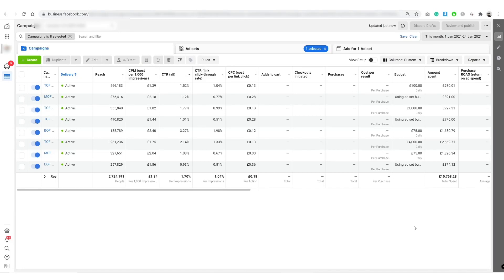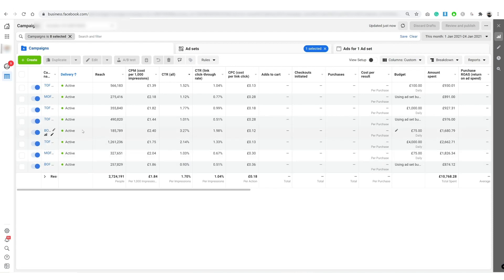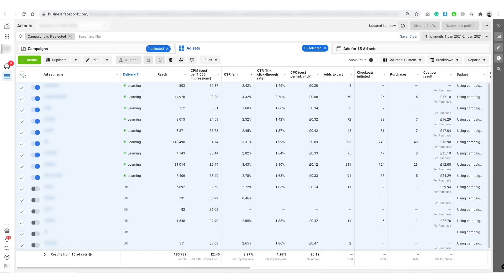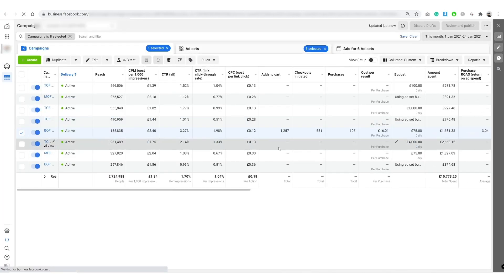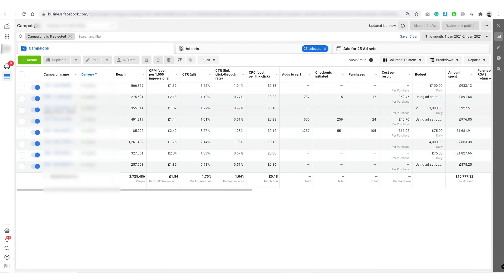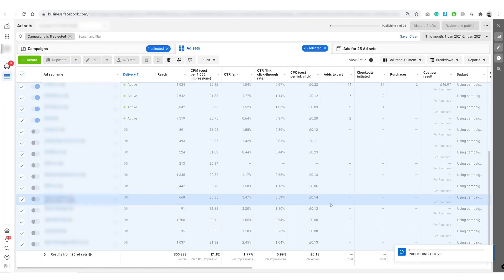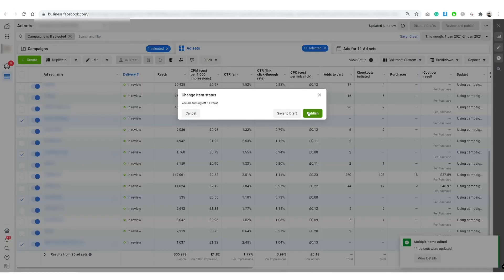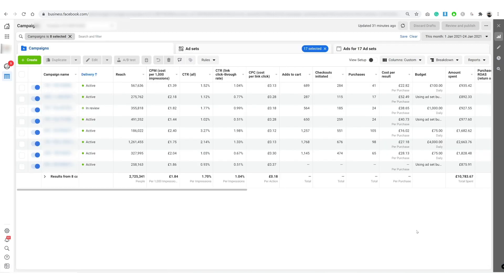[SOLVED] 2021 Facebook Ads Manager IOS14 Glitch Fixed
Having trouble seeing your conversion events on the campaign view of your Facebook Ads Manager?

Here is a quick fix on how you can see all your stats again on the campaign view.

Long story short this glitch is because IOS 14 doesn't like Facebook Advertisers using the conversion window "1 and 7 days after clicking and 1-day view after viewing" attribute. Instead, we should be using the "1 or 7 days after clicking" attribute for all our adsets moving forward.